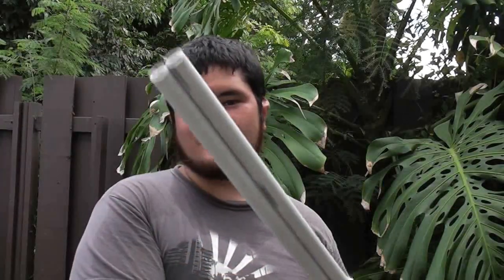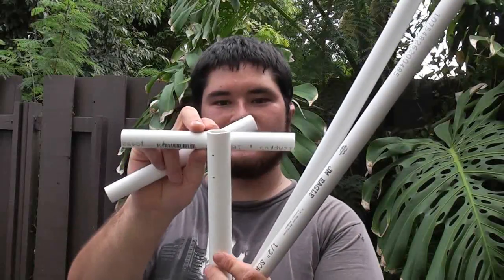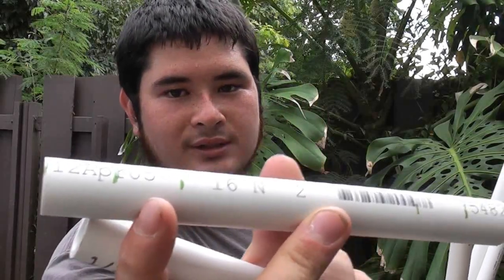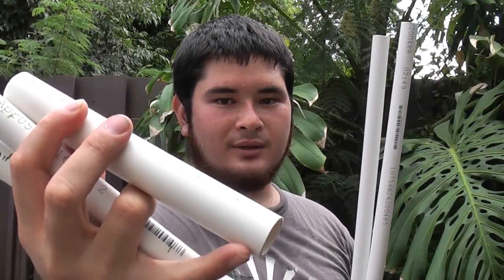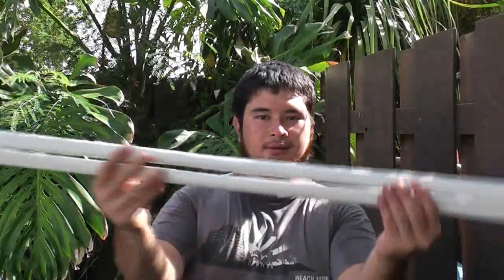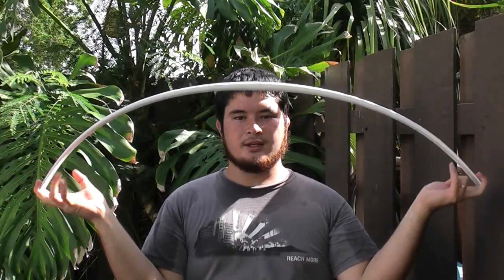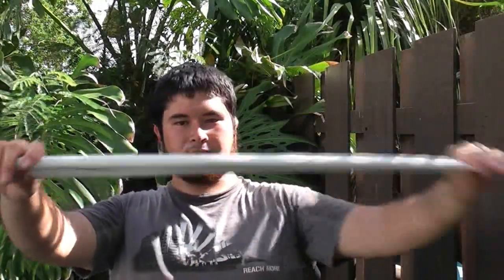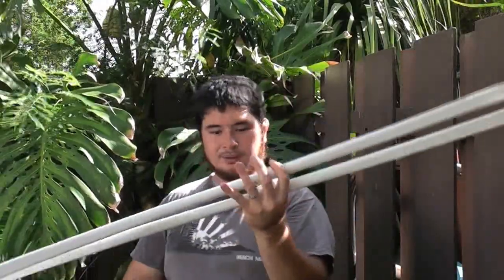How to Make a Centershot Double PVC Bow With Built In Quiver Part 1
I've been getting a lot of requests to do a completely centershot bow. The snakey recurve is centershot, but it is not far enough past center to accommodate most captive rests or to be ambidextrous. So I'm attempting to build a primitive-styled fully centershot bow.

The bow itself is based off of some examples of pellet or stone bows from Southeast Asia that were used much like modern slingshots. A wide space between limbs and clearance over the handle allow pellets to fly through the bow without hitting the bow or bow hand. If used to shoot arrows, they are under minimal effect of Archer's Paradox as the bow is fully centershot.

The bow is made of two 1/2" schedule 40 PVC pipes tied together at the tips and then tied to a handle structure made of two 1/2" pipes and a 3/4" pipe. I tied the pipes with cotton cord, which is strong enough for this low weight bow. The bow also has a bow quiver of sorts built in that holds 4 arrows, both target/field points and broadheads.

This was just an experiment for me, so it came out with a shorter draw than expected. The stiff handle section was much stiffer than I though it would be and caused the bow to stack a lot past 26 inches. All in all it's a good bow, 32 pounds at 26 inches. The next step is to build a heavier bow with a longer draw!

2 x 1/2" Schedule 40 PVC pipe, 48 inches long

3 x 1/2" Schedule 40 PVC pipe, 8 inches long

3/4" Schedule 40 PVC pipe, 7.5 inches long